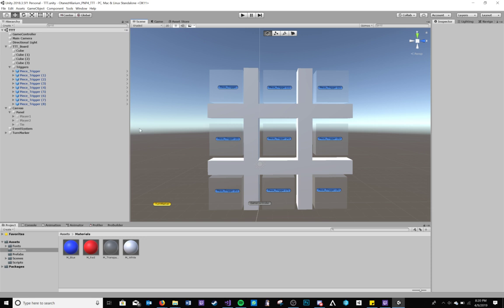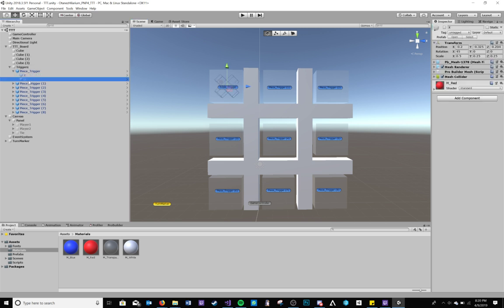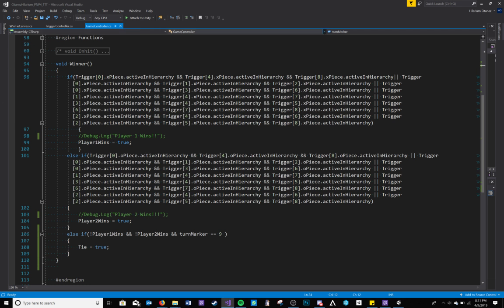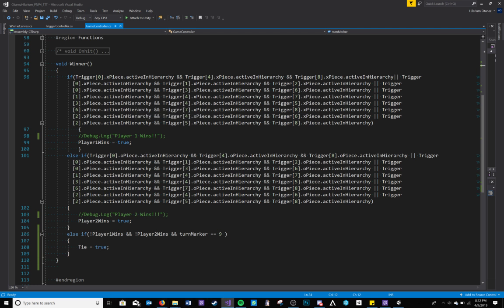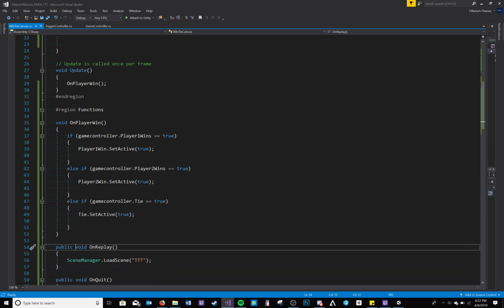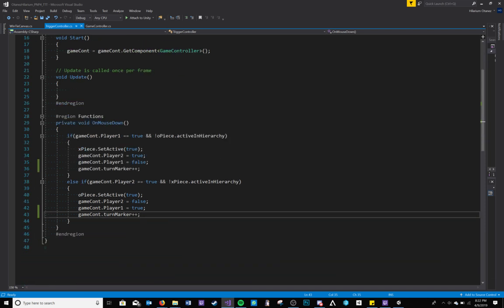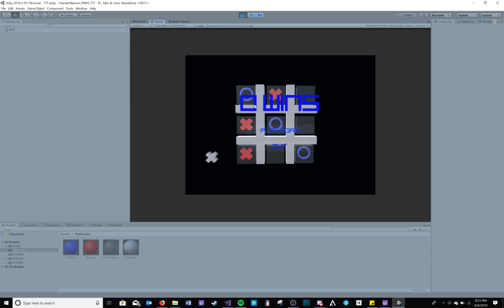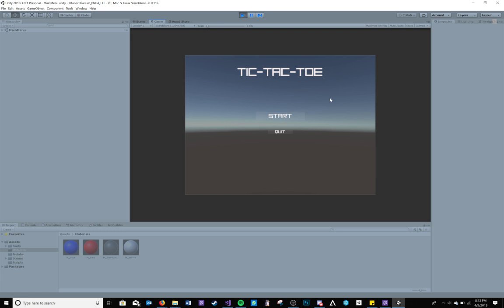Tic Tac Toe